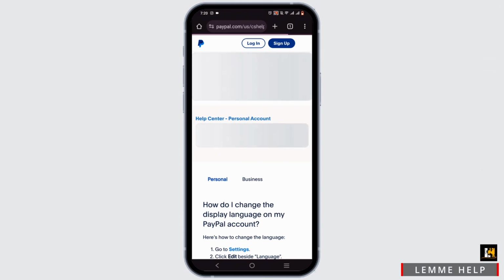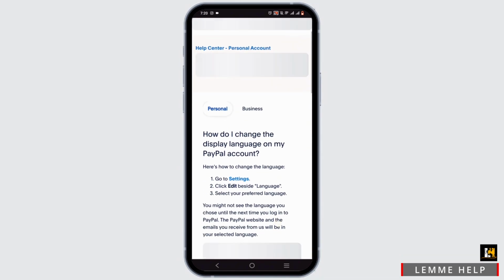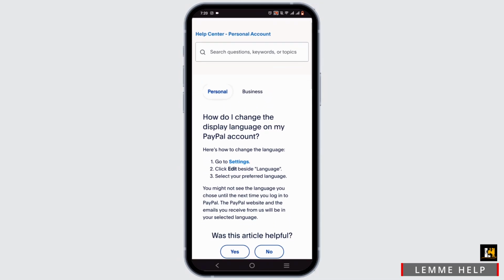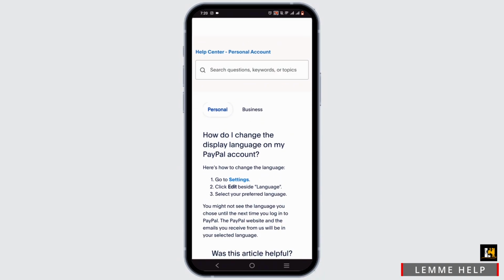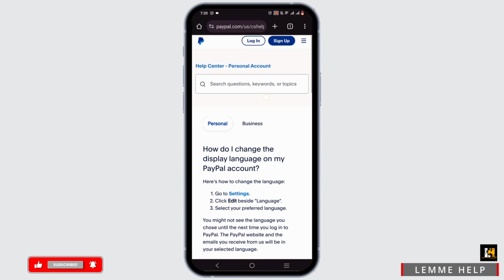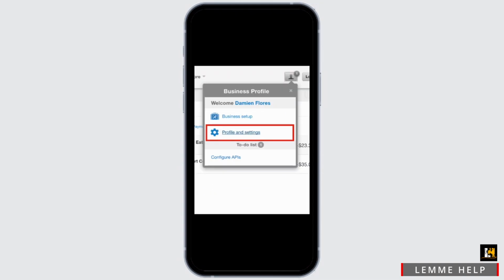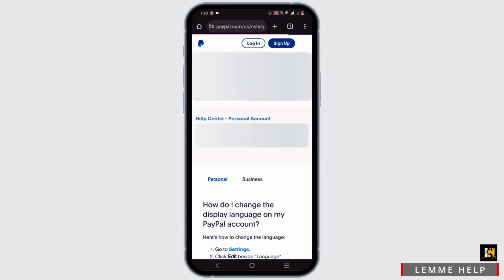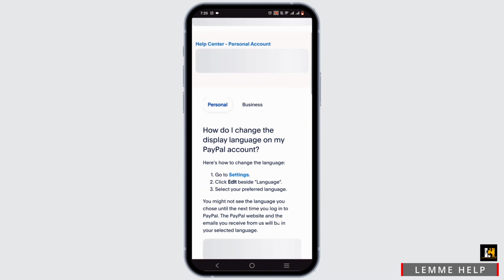How to Change Language in PayPal Account 2024 (Full Guide)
This step-by-step guide for 2024 shows you how to update your language preferences in PayPal, ensuring you can navigate the platform in your preferred language. Follow these simple steps to change your language settings quickly and easily.

In this tutorial:
0:00 - Introduction
0:05 - How to Change Language in PayPal Account (STEP-BY-STEP GUIDE 2024)

Learn how to quickly and easily change the language in your PayPal account. This video provides detailed instructions on accessing your account settings, navigating to the language preferences section, and selecting your desired language. Ensure your PayPal account is set to the language you prefer with these tips.